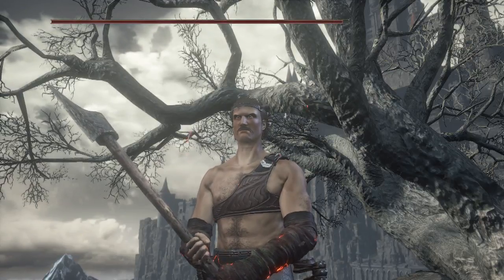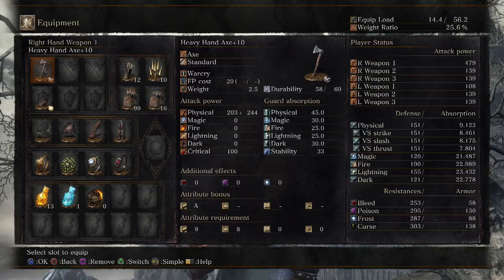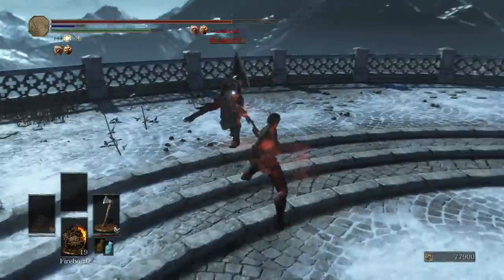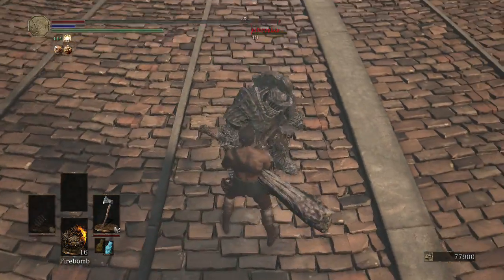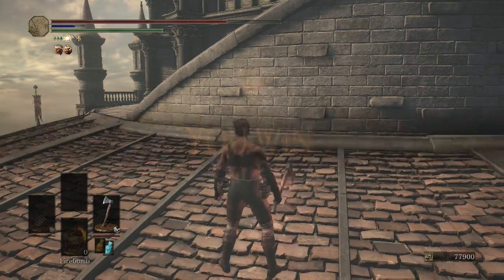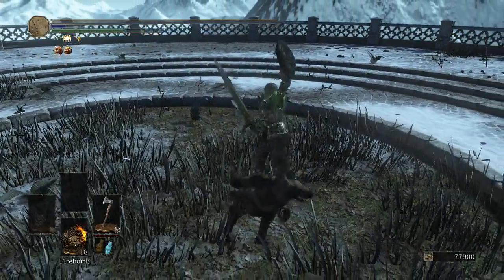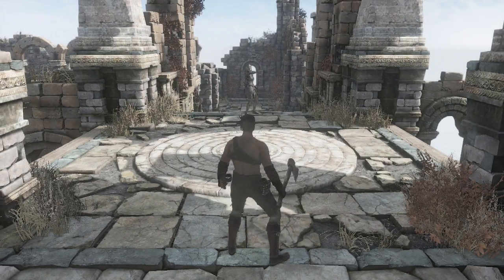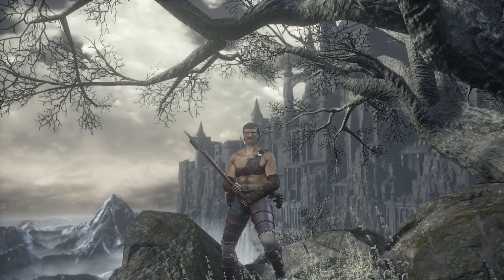DkS3 PvP - Harry the Hand Axe Huntsman